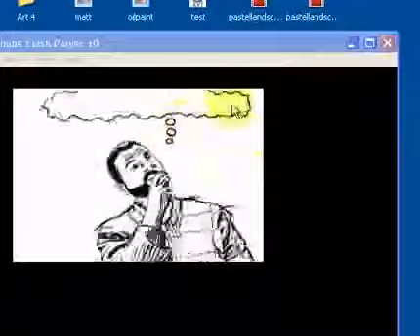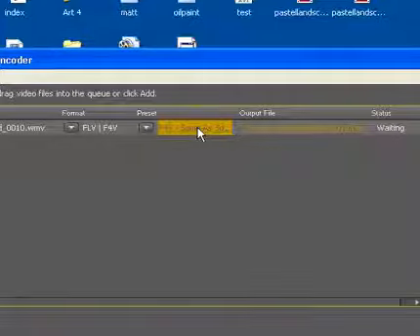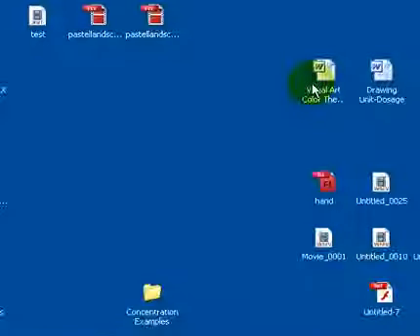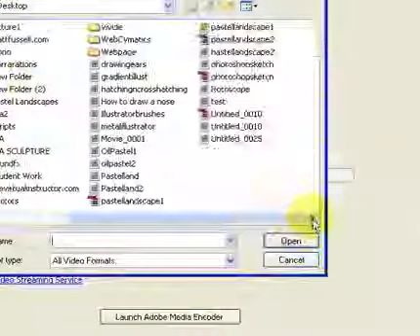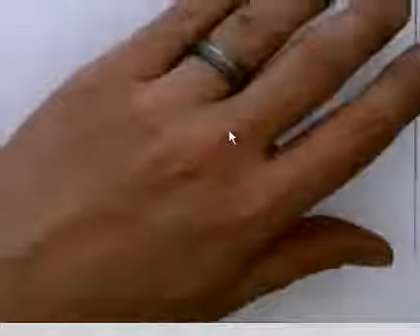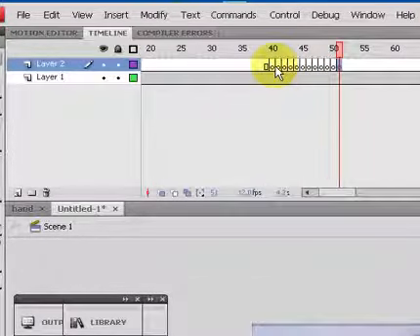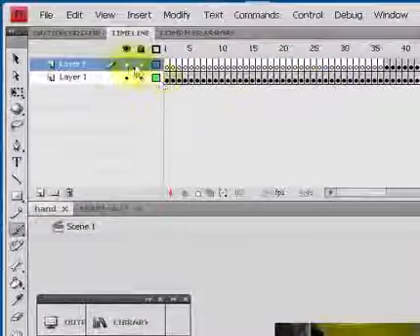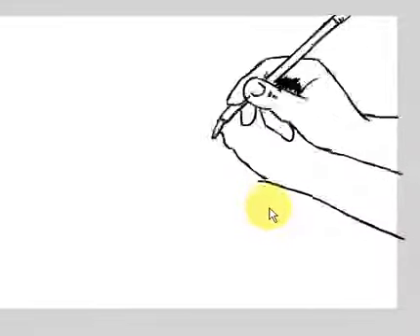rotoscope animation rotoscope animation tutorial using photoshop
for more free art lessons. Learn how to create Rotoscope animation in Adobe Flash in this video.

rotoscope animation - a video tutorial of my first rotoscope animation, blackpink's ddu du ddu the video's a bit fast (i want to make it short as possible to save your time) but

rotoscope animation - watch my own rotoscoped animation on the homepage of our subject of study: in this video i'll

rotoscope animation - a group of warriors confront that which stands between them and the power to save their people in this rotoscoped animated fantasy short created by morgan